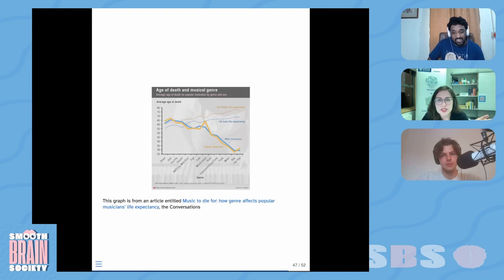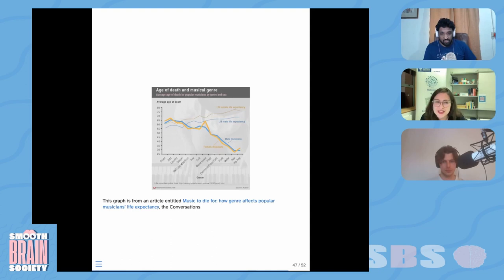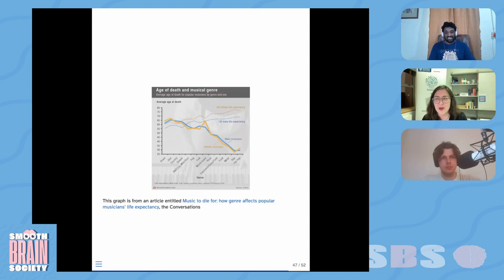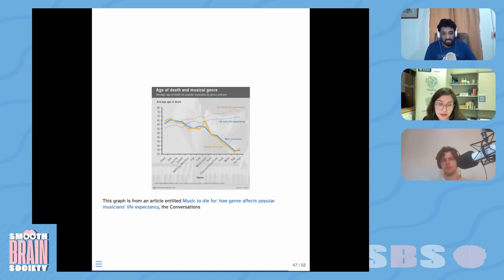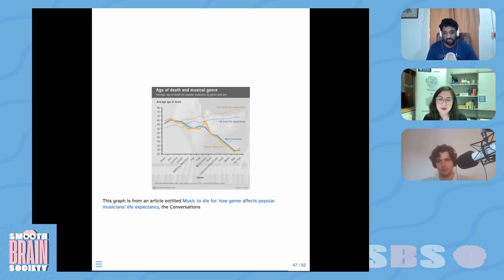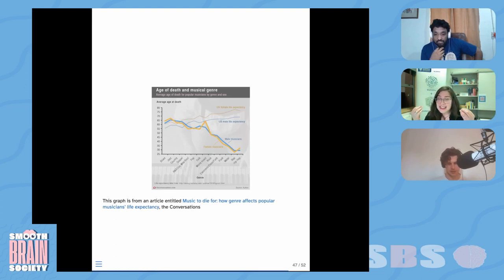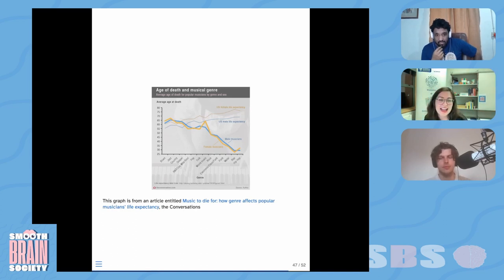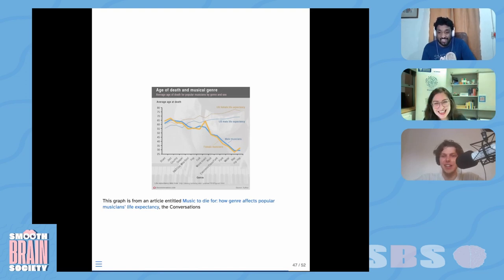Statistician Answers Whether Hip-Hop Artists Really Have A Lower Life Expectancy?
Dr. Liza Bolton analyses the infamous "27 club" and life expectancy of musicians across different genres. She discusses while the pure numbers might say something, we need to look a bit further to understand whether these are true.

Support us and reach out!